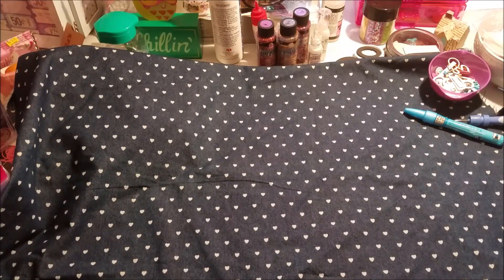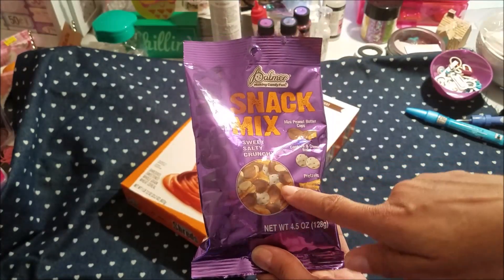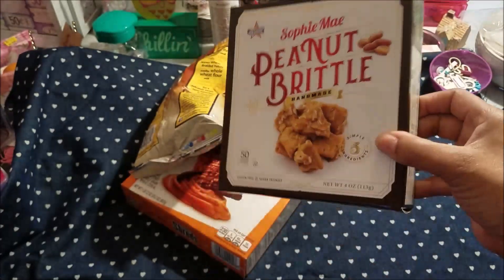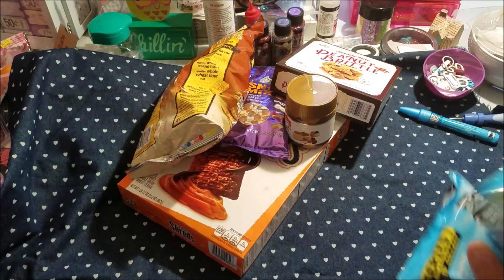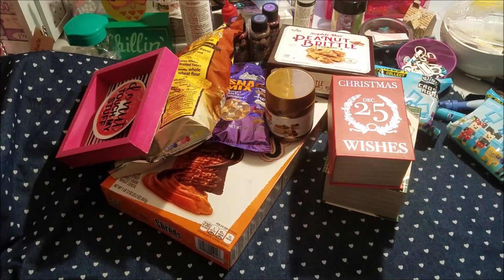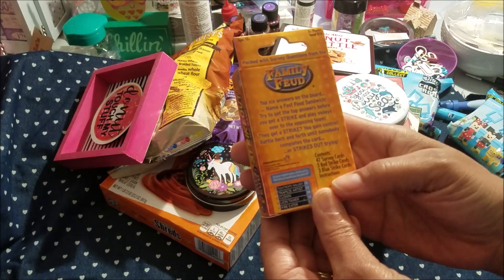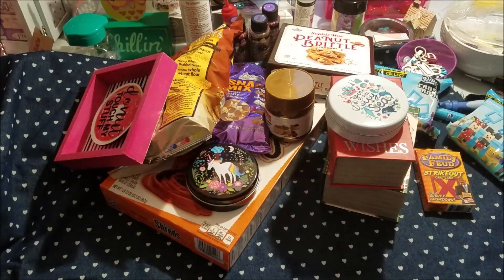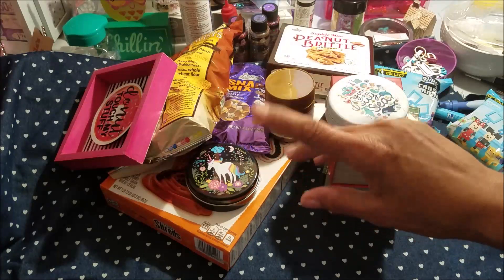Dollar Tree haul 2018 New finds